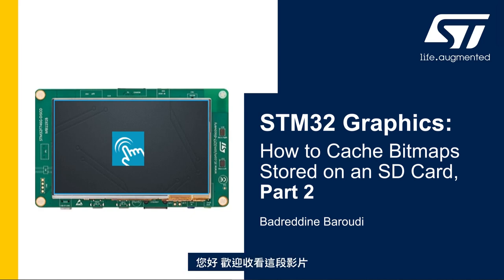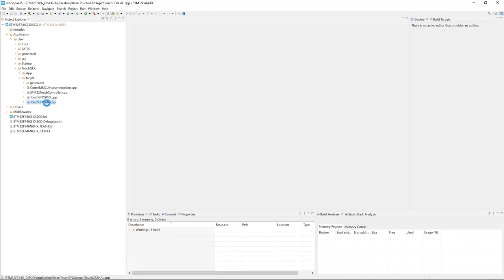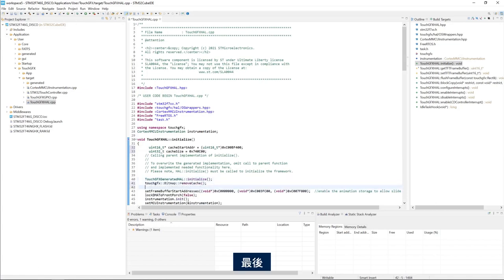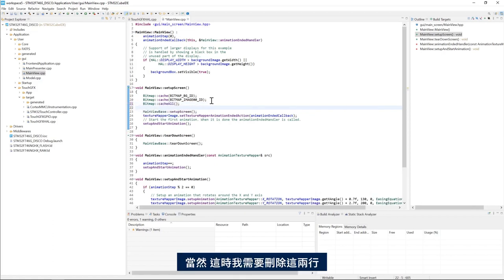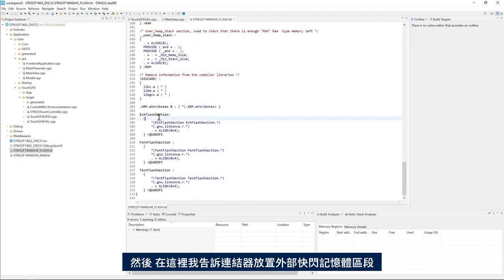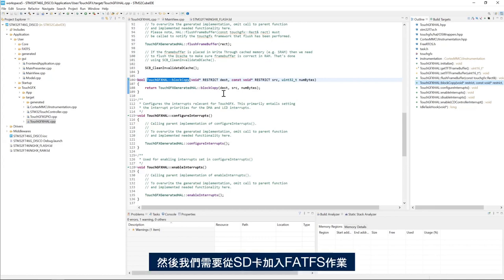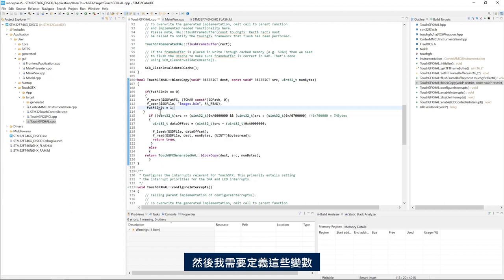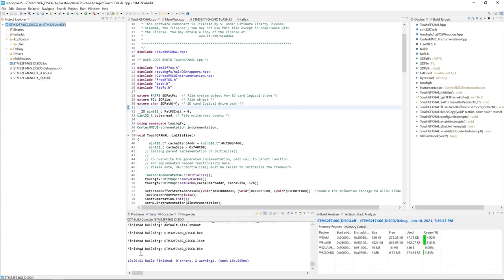STM32 圖形：如何快取儲存在 SD 卡上的點陣圖，第 2 部分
瞭解如何快取儲存在非記憶體映射記憶體中的點陣圖，例如 SD 卡。在第 1 部分中，我們瞭解如何設定 SDMMC 周邊，並將 FatFs 檔案系統加入 STM32F746 TouchGFX 範本。在第 2 部分中，我們瞭解如何將儲存在 SD 卡上的點陣圖快取到 SDRAM。

00:00 第 2 部分簡介
00:36 STM32CubeIDE - 點陣圖快取配置
03:01 STM32CubeIDE - 快取策略
04:45 STM32CubeIDE - 連結器配置
06:28 STM32CubeIDE - 修改 BlockCopy 方法以讀取 SD 卡上的點陣圖
08:53 STM32CubeIDE - 建構專案